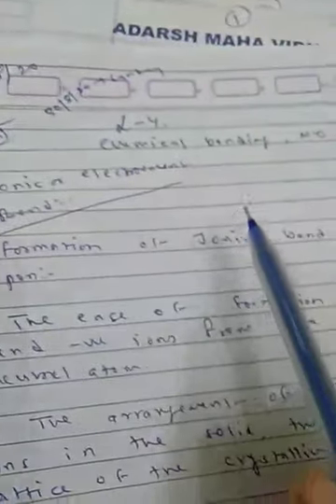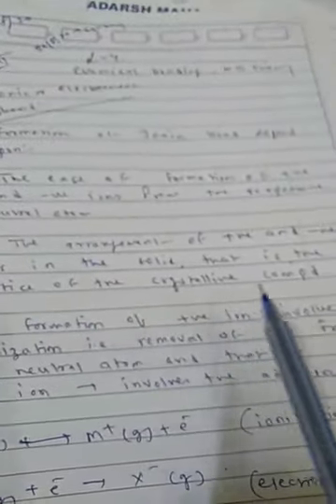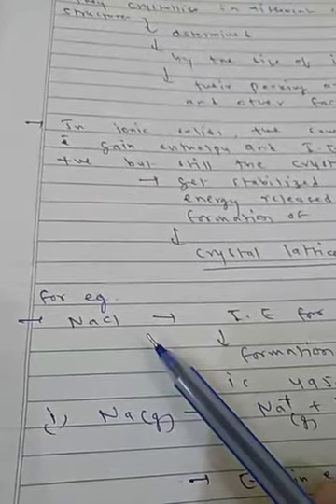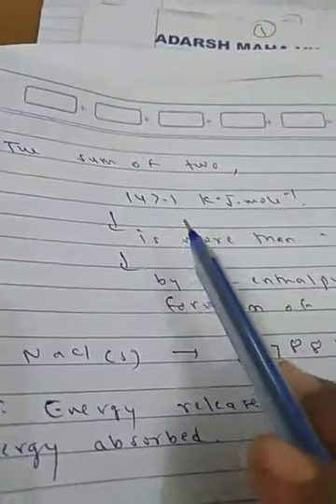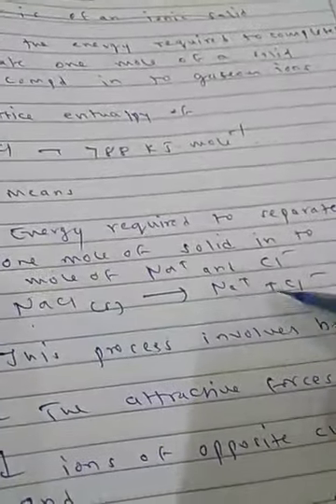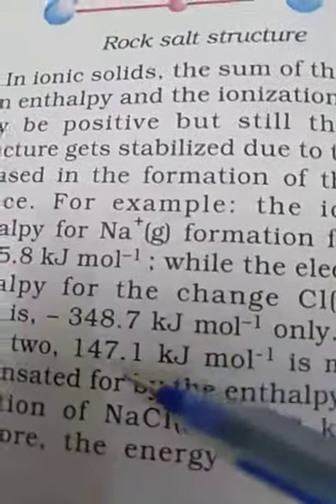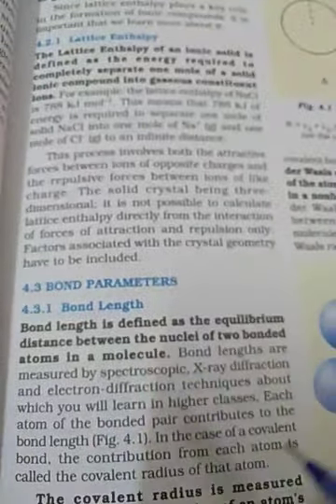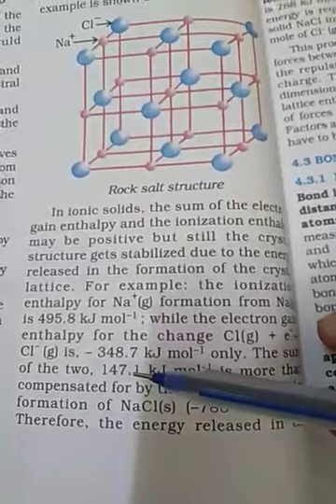Chemistry part 1 class 11 school Amv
Lesson 4 chemical bonding part 4 by Asha Gulrajani mam